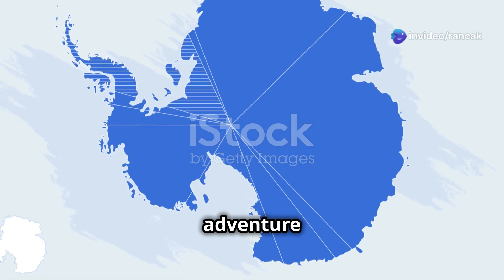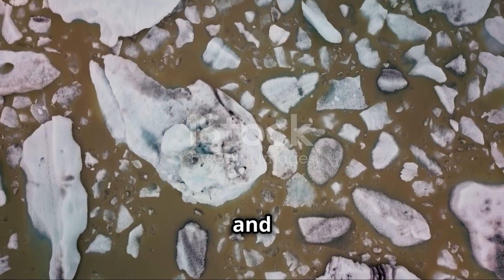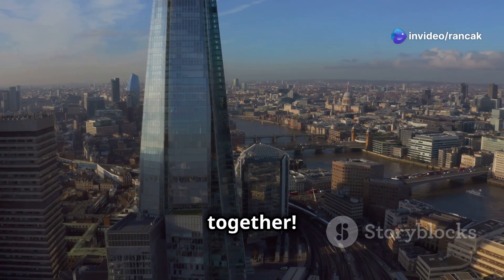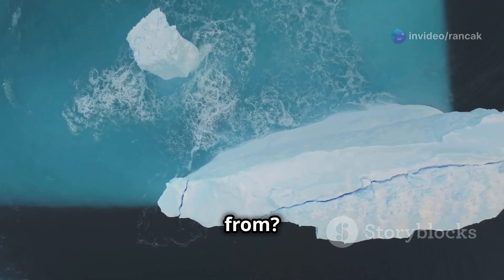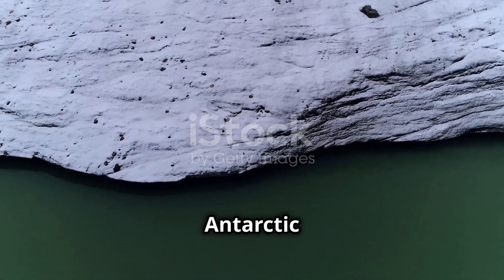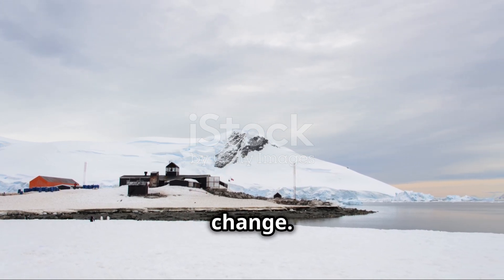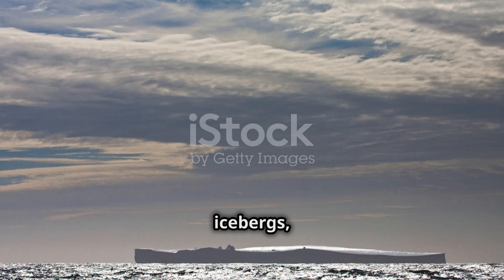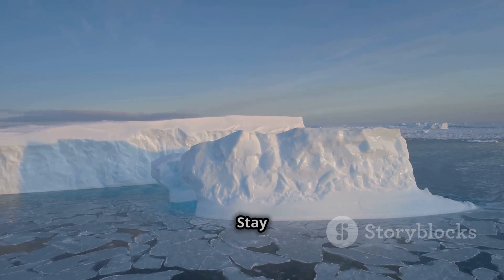A23a: The World's Largest Iceberg on the Move!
Discover the fascinating journey of A23a, the world's largest iceberg, as it breaks free from decades of immobility in the Weddell Sea. Spanning approximately 1,500 square miles, this colossal ice formation is now drifting towards warmer waters, potentially transforming local ecosystems. Join us as we explore the significance of A23a and its impact on oceanic life.